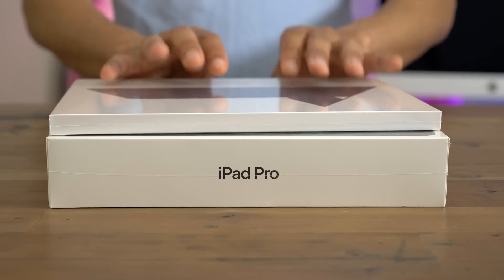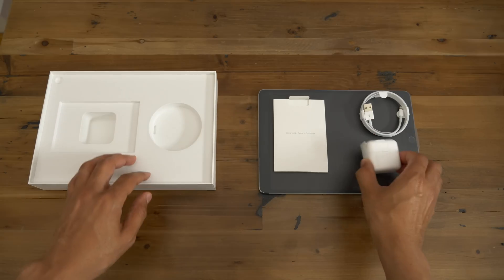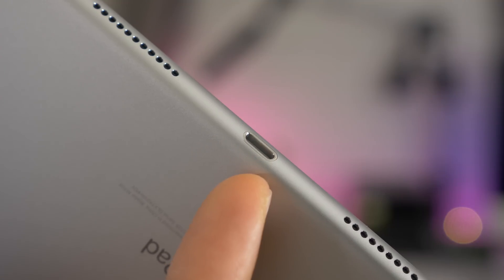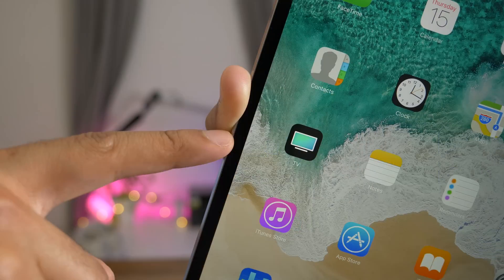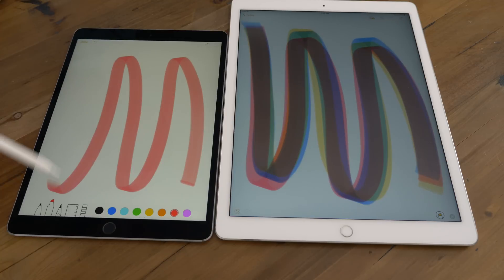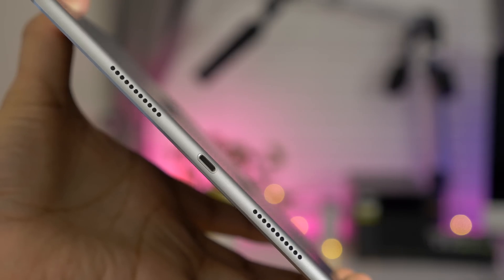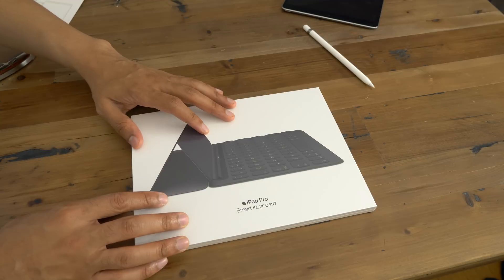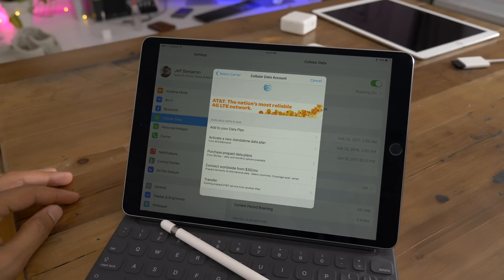Review: 10.5-inch iPad Pro - ZERO compromises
Starting at $649, it's the best iPad I've ever used, and a likely MacBook Pro replacement for many users. It's the new 10.5-inch iPad Pro.